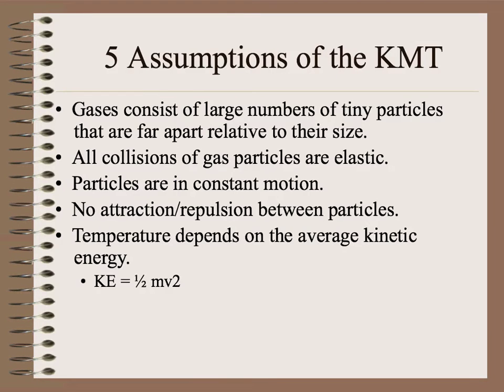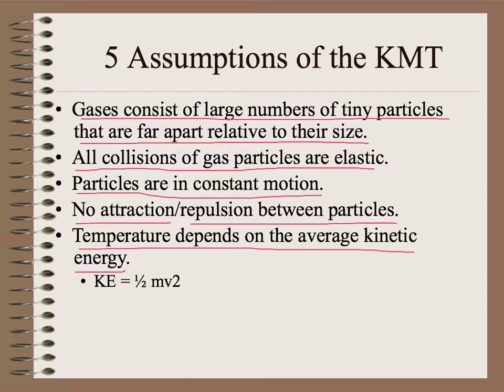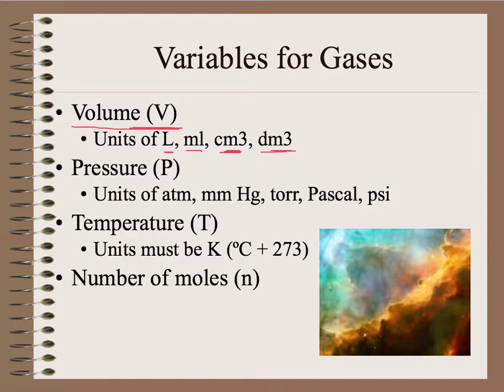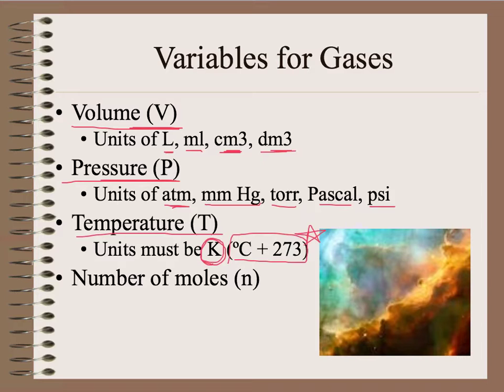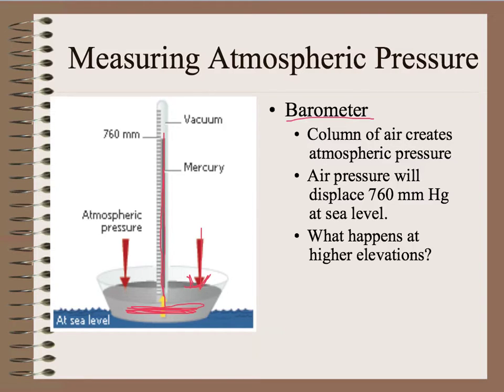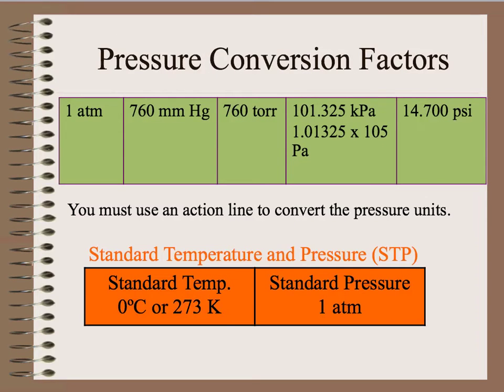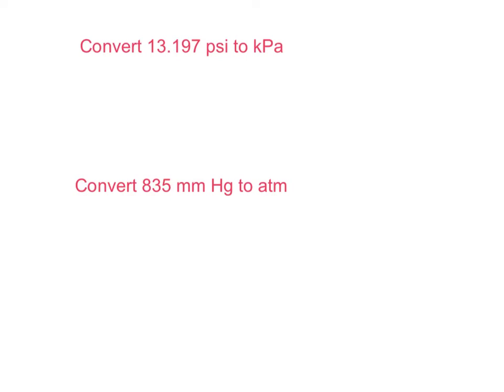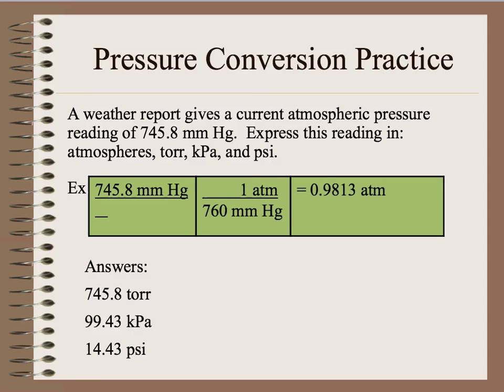Properties of gases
An introduction to gases